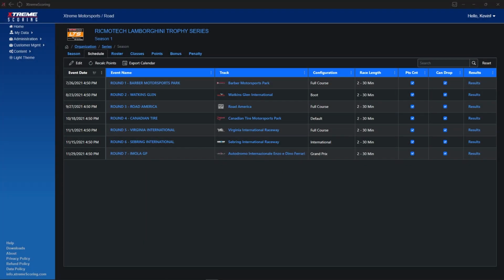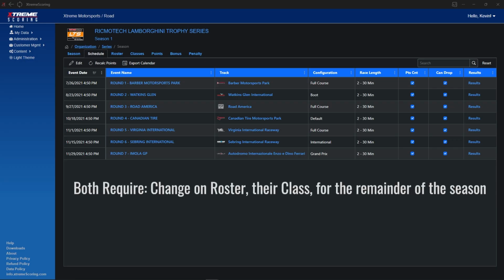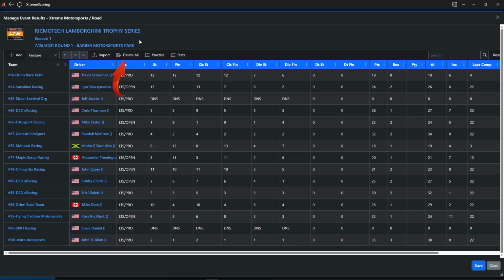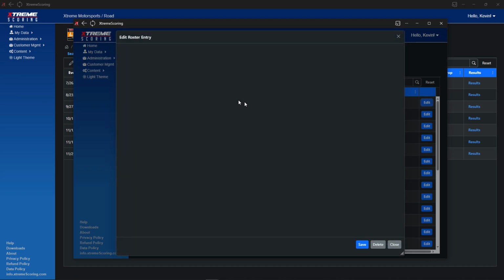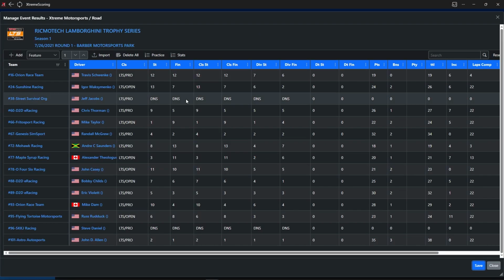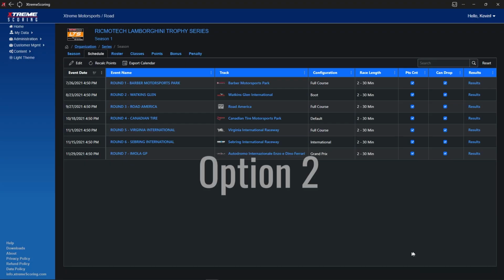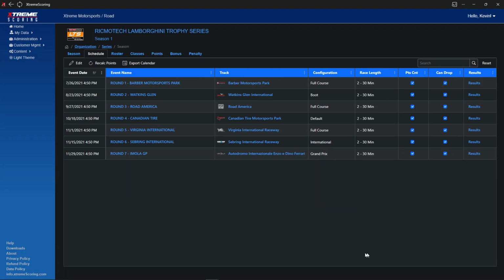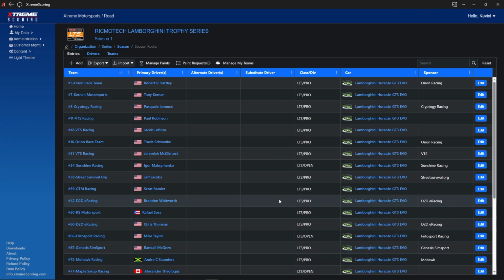#3039 Changing Driver Classes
Changing driver classes after the start of a given season